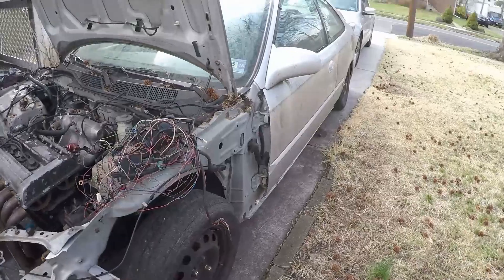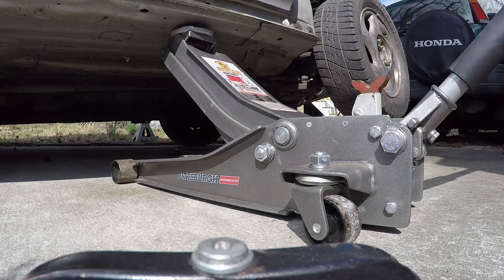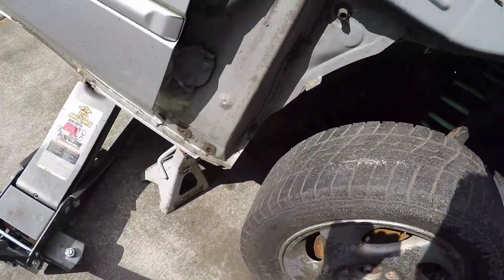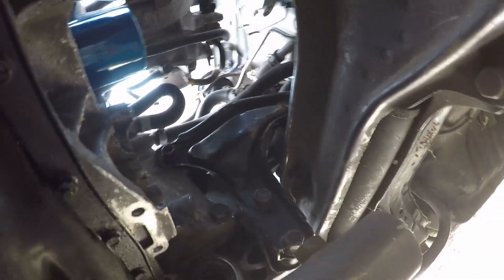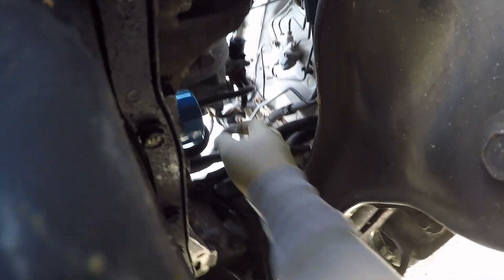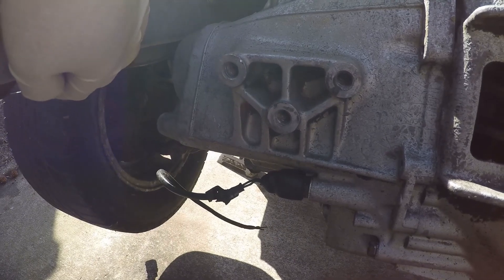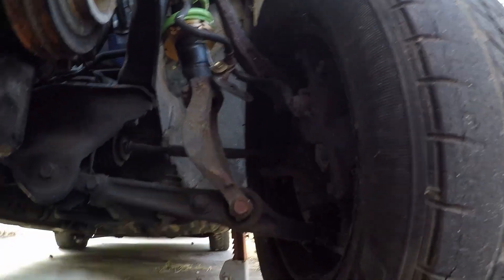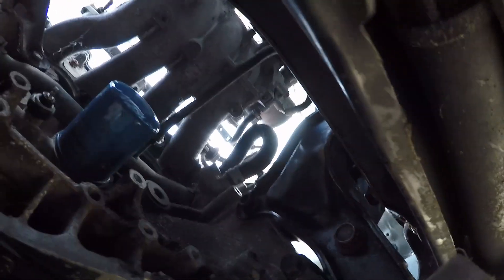How to Ek civic B20 swap Part2 T bracket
Welcome back!!! In this video I explain and show a little more detail about the mounts and brackets needed to swap a B series engine into the EK civic chassis 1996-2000, I show jacking up the car and safely using jack stands because safety is PRIORITY, also i show what my car (that has been sitting for two years) looks like lol, but overall this should be good enough for those who are curious to see what the parts look like, i then start to explain how i will install the shift linkage. Enjoy...